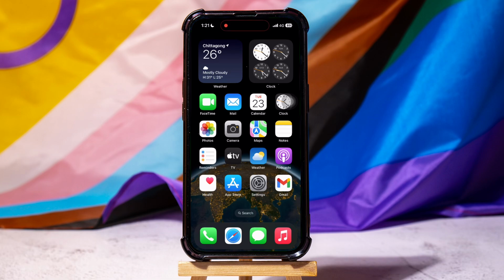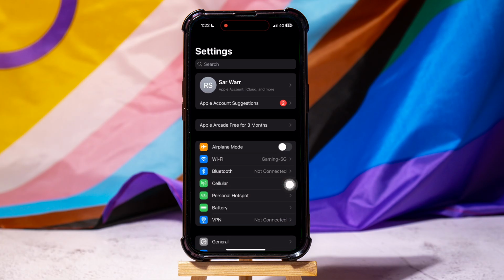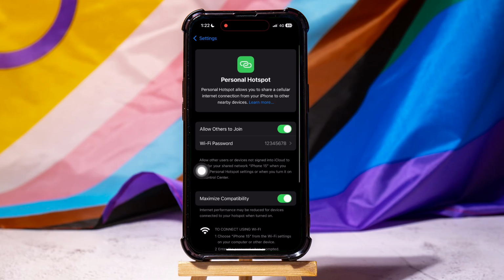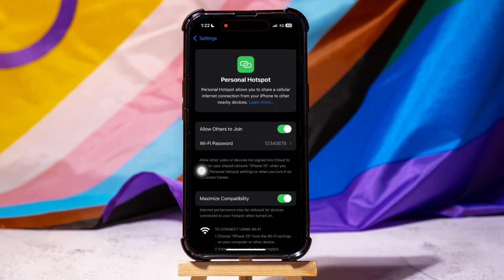How To Delete Hotspot On iPhone 2026 (Step-By-Step Tutorial)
Here's how you can delete a hotspot on your iPhone in just a few simple steps. We'll go step by step through the settings menu to show you exactly where to find your saved hotspot networks and remove the ones you no longer need. You'll learn how to access your Wi-Fi settings, locate specific hotspot connections, and permanently delete them from your device. This tutorial covers both removing hotspots you've connected to before and managing your personal hotspot settings. Whether you're trying to clean up your network list or remove a hotspot for security reasons, this guide will walk you through the entire process clearly and quickly.